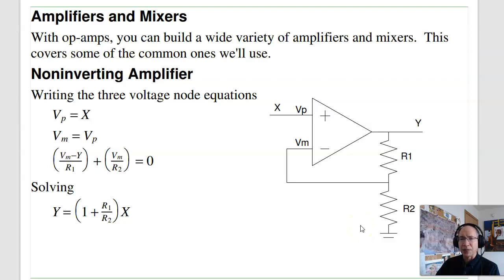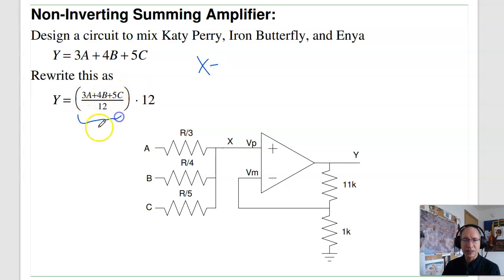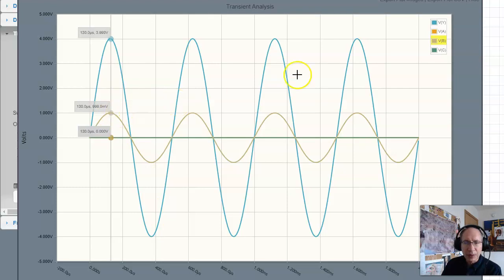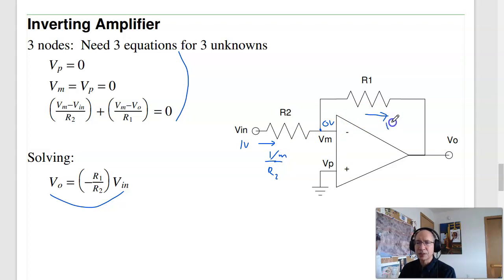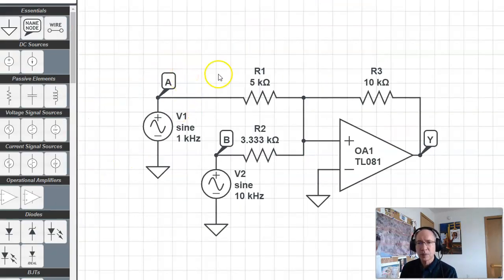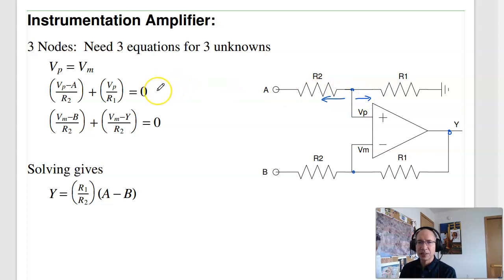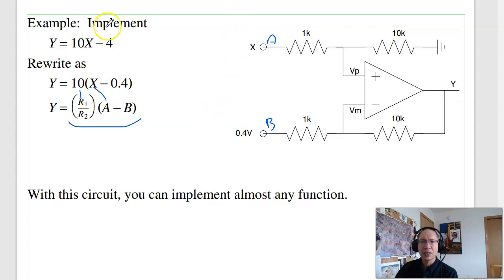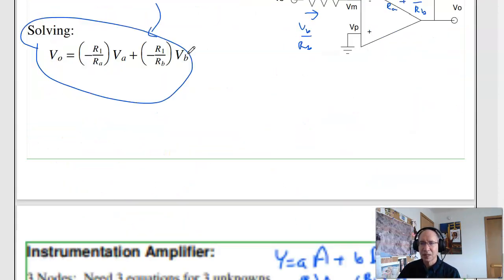321 02 Amplifiers and Mixers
Lecture #2 for ECE 321 Electronics II: Analog Electronics.  Please visit Bison Academy for corresponding YouTube playlist, lecture notes, homework sets, and solutions.